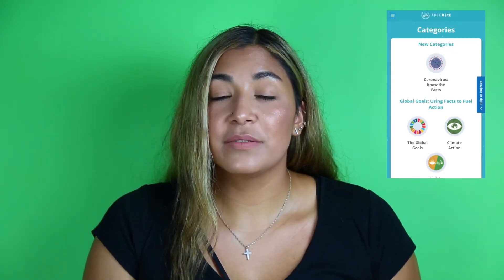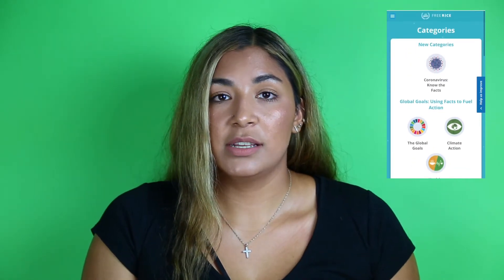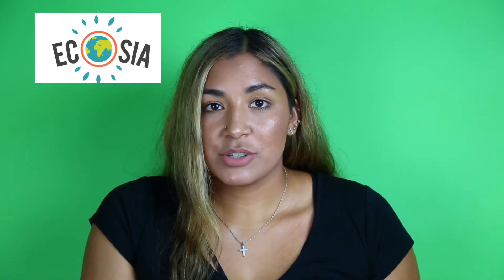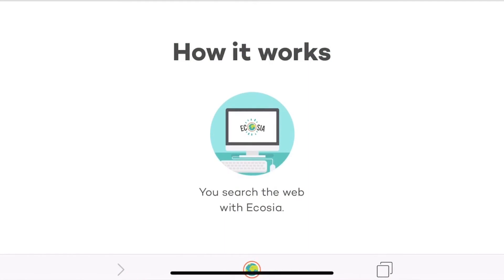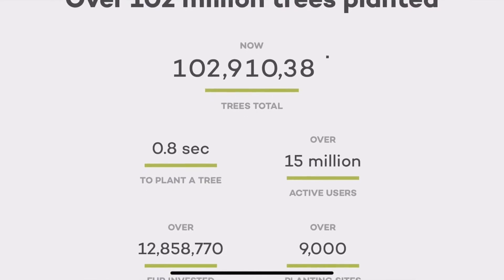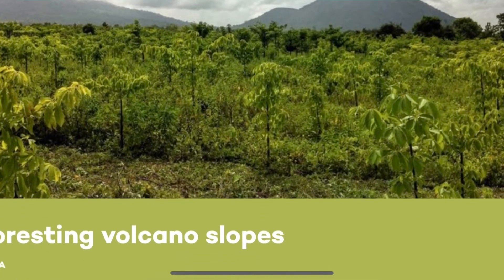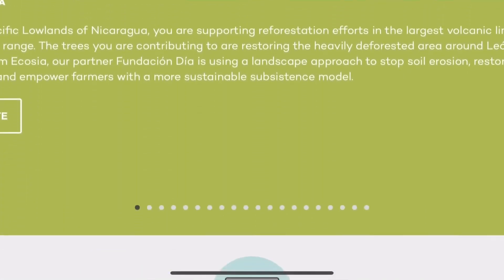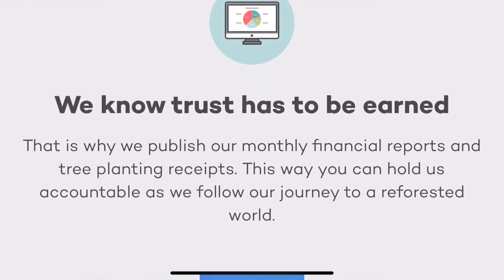Ways to Help Without $$$ // Organizations Helping the World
Welcome! This video is explaining some ways you can help when you may not have the financial needs. Spread love. ♡
➮ Facebook: Organizations Helping The World
Executive Producers:
 ➭ Jasmin Soto
➭ Matthew Cone: Videographer, Photographer, logos, etc..